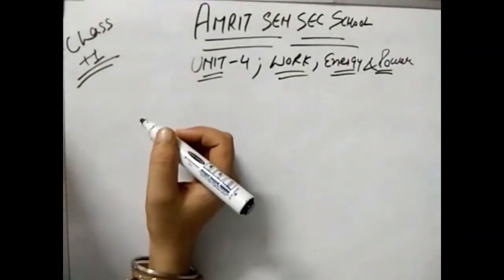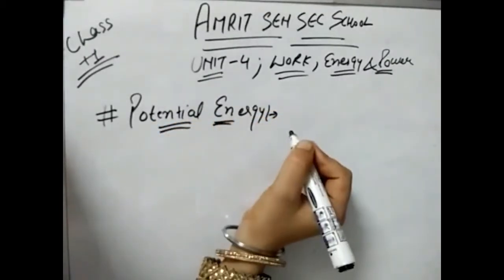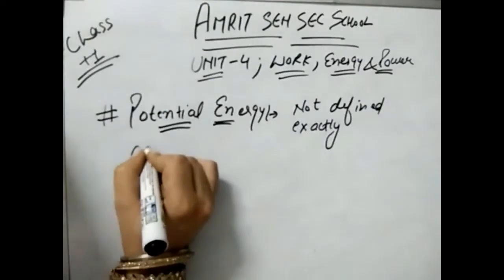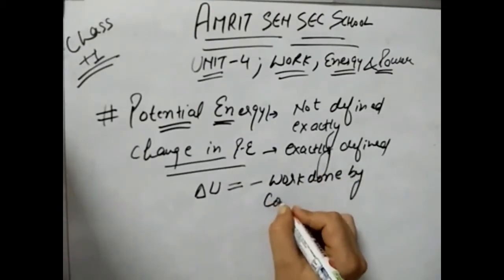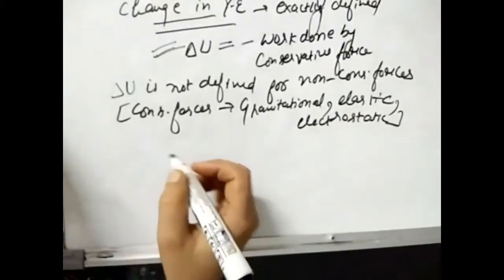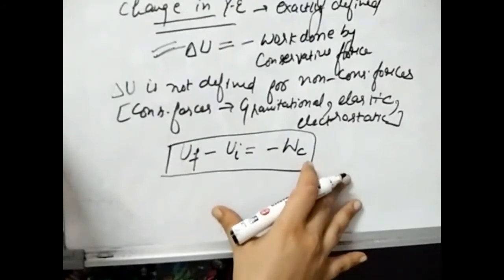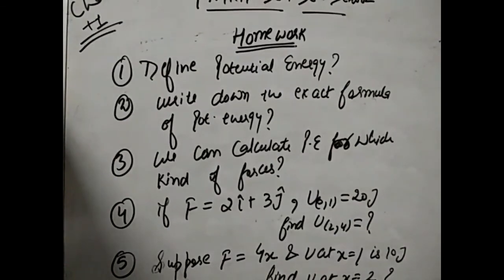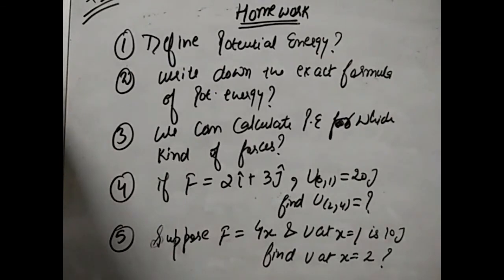Class Plus 1 Physics | Unit 4 | Chapter 4(a): "Topic: "Potential Energy and its Numericals"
Homework at the end of Video. Please Complete Homework by 5:00 PM

Dear Student,
Please see the video and attend the exercise, given at the end of the video.

Note: Our videos are available daily on our Youtube channel at 10:00 AM.
Please complete the homework by 5:00 PM.